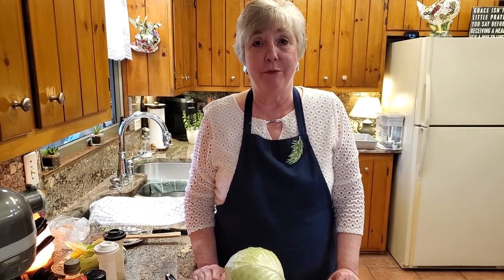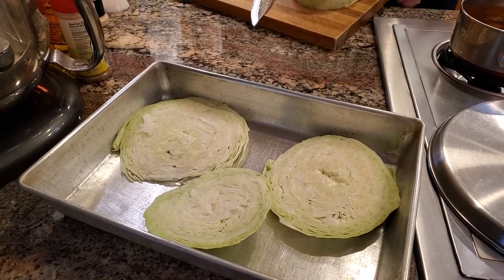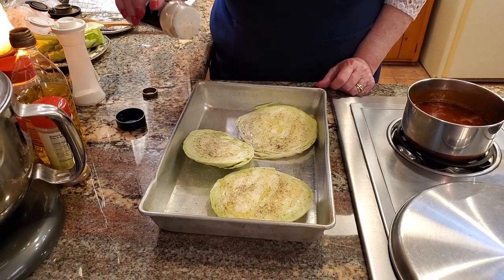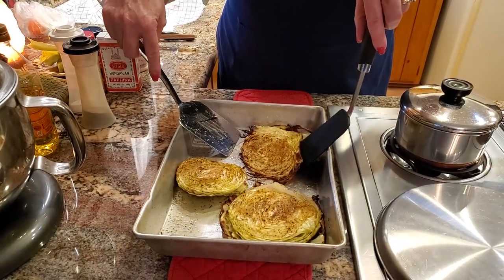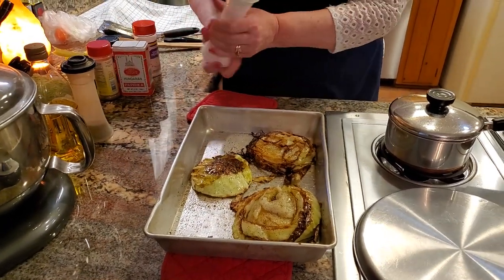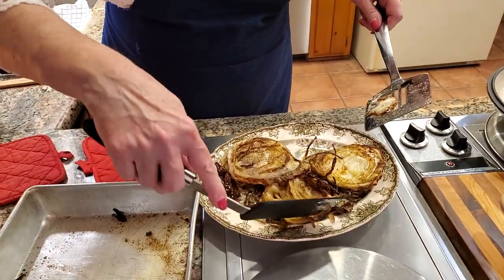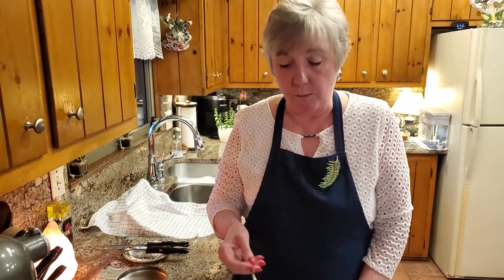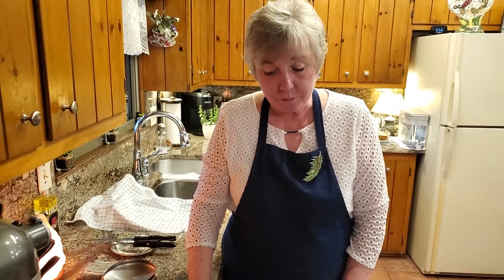Easy Roasted Cabbage Steaks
How to make a  Delicious cabbage side to accompany corned beef or any meal at all.

Ingredients:
1.   1 large head-Cabbage.
2.   Drizzle olive oil on each slice.
3.   Lightly-Salt.
4.   Lightly-Pepper.
5.   Sprinkle-Garlic powder.
6.   Sprinkle-Onion Powder.
7.   Sprinkle-Nutmeg.
8.   Sprinkle-Paprika.